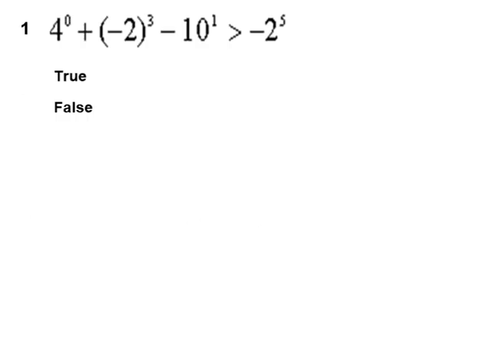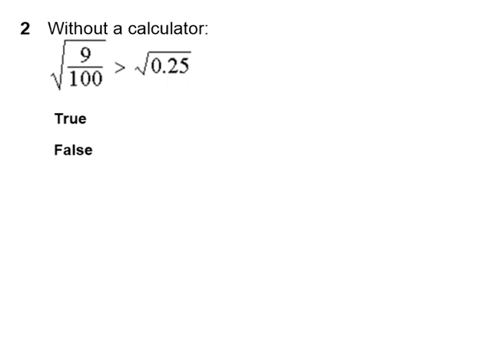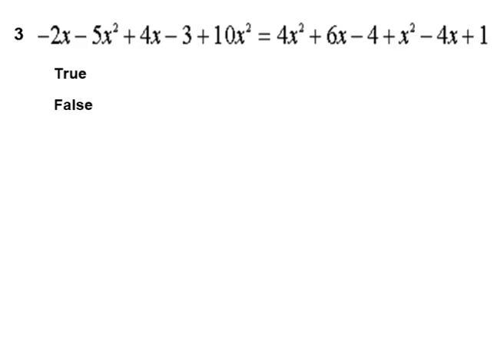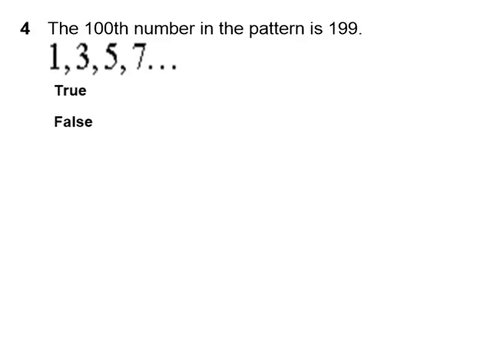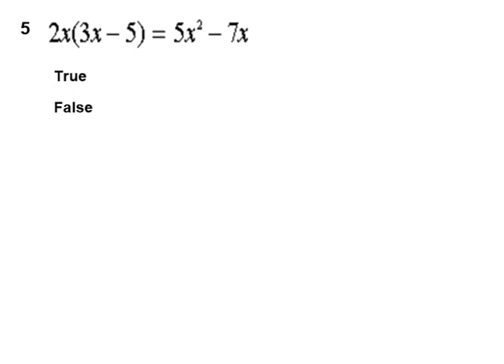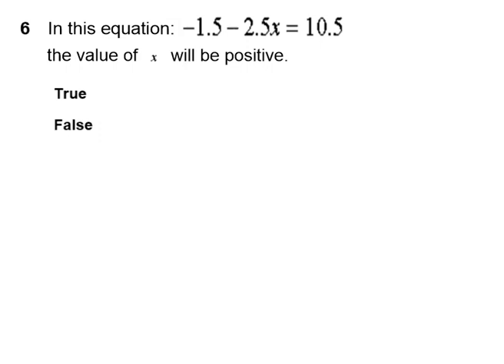Reachback 7 Grade 9